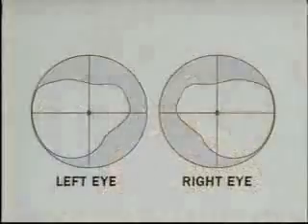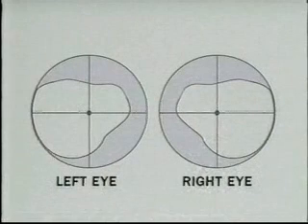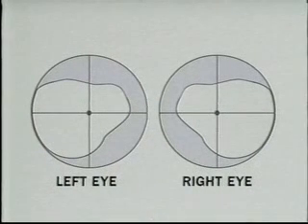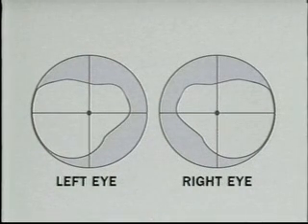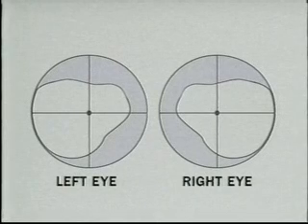07V03 Examen de los Ojos - Agudeza visual y campo visual.WMV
07V03 Examen de los Ojos - Agudeza visual y campo visual.WMV